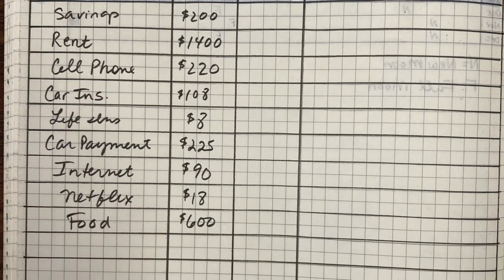Monthly Budget Layout for our Bullet Journal or DIY Planner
In this video I walk through how I create my monthly budget layout for my bullet journal.

Items used in this video:
XL Moleskine Notebook (squared/grid) 7.5 x 9.5
Morefone Calligraphy Pens (No bleed)
Zebra M301 7mm Mechanical Pencil
Crayola Super Tips Marker Set Washable
Phone Ring Light Overhead Mount

FAQ